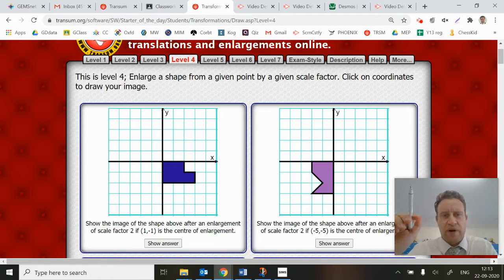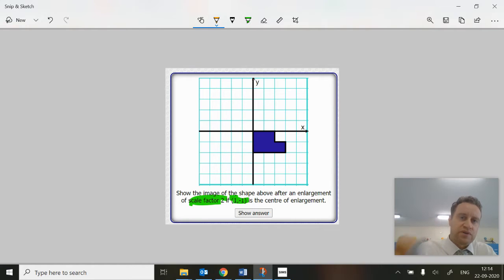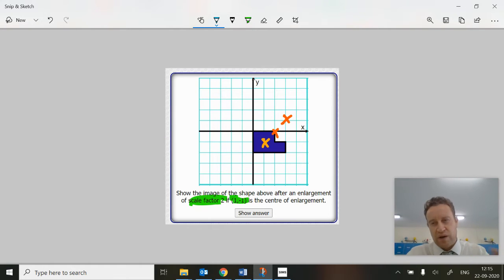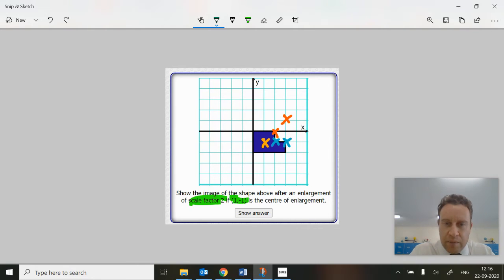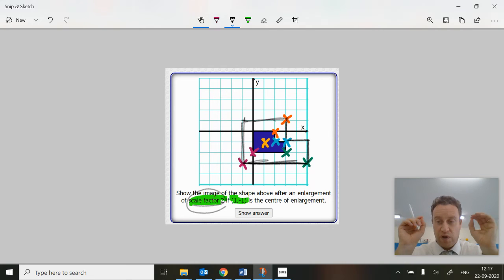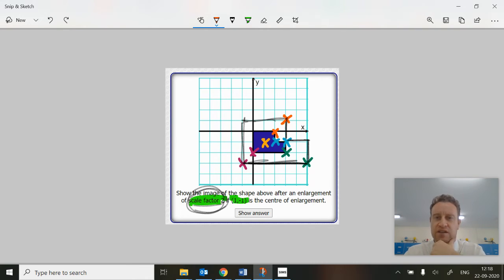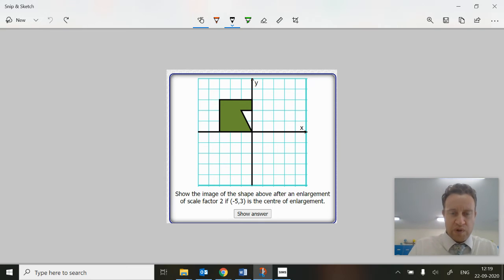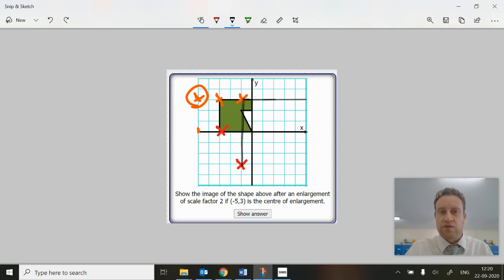IGCSE Maths: enlargements using Transum, a free online activity (GTU)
Taking it point to point to start with, then completing the shape by scaling up the final lengths. Describing enlargements not explained here.